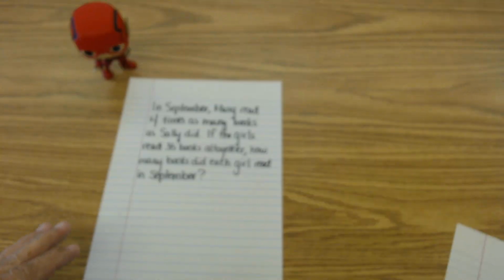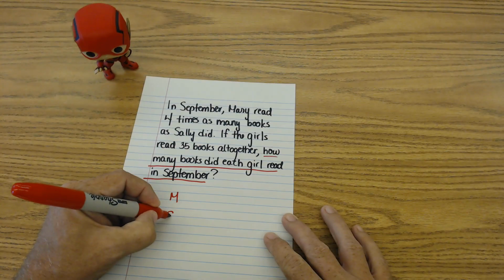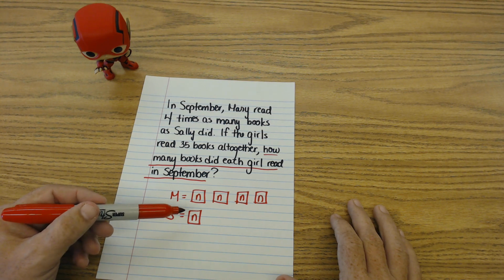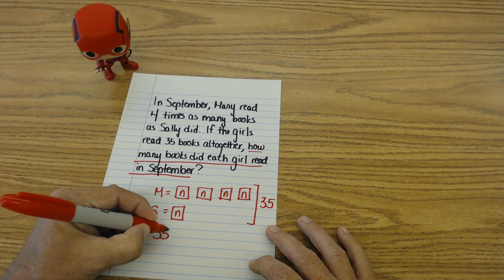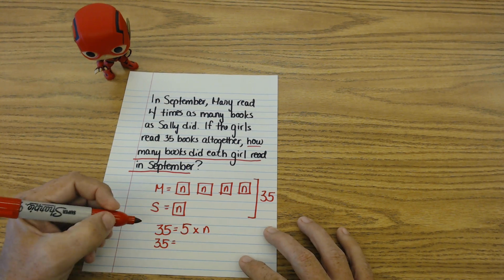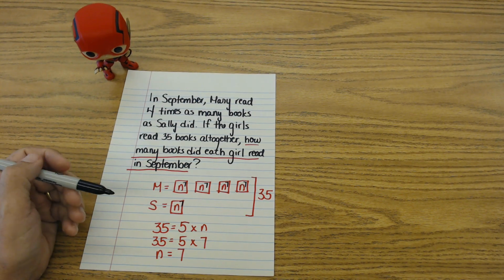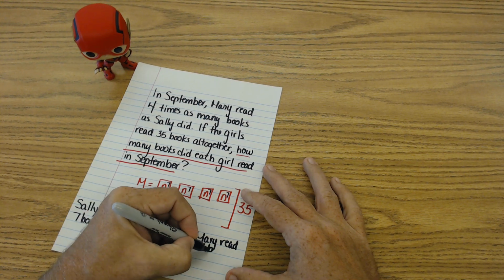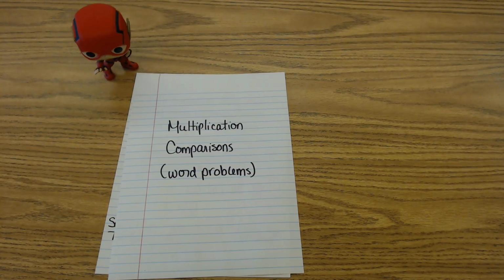4th Grade | Lesson 2.2 | Multiplication Comparisons (Word Problems)